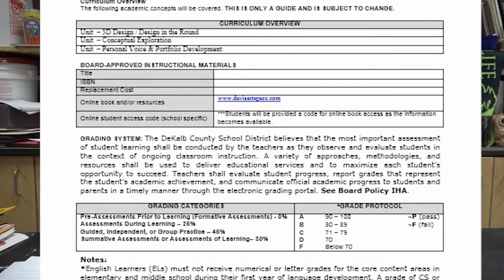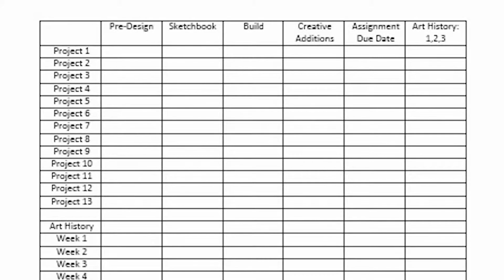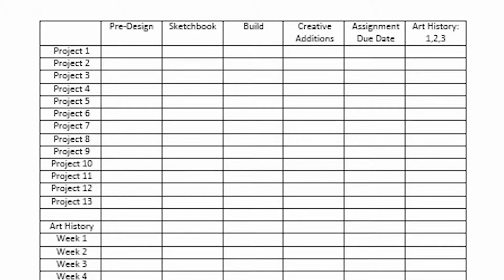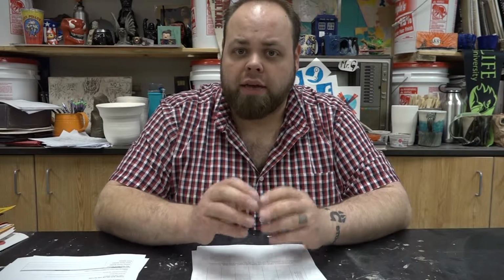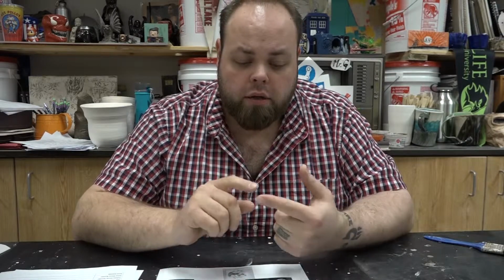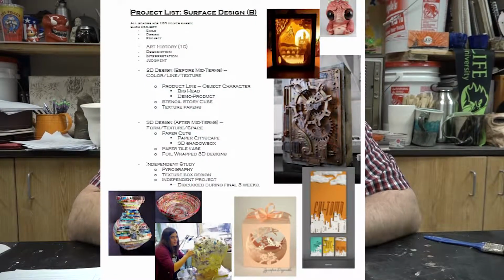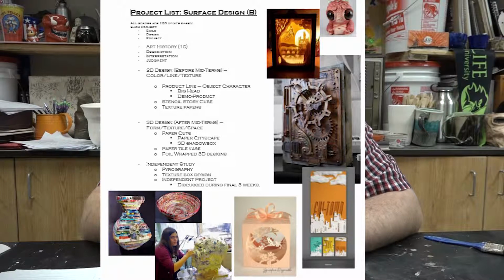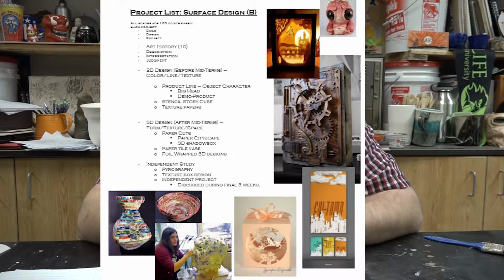Surface Design 3/6 - 1st Day of class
- Pass out 1st Day packets to students and have them hold onto packets until the following Monday to be collected from the instructor.

There are also a number of questions that I made up to make it interesting and engaging for my students.